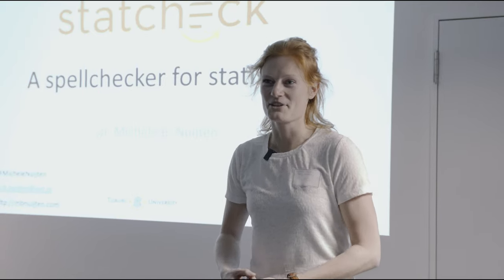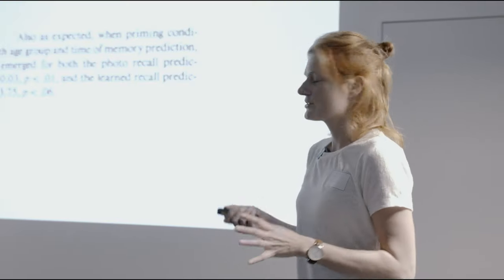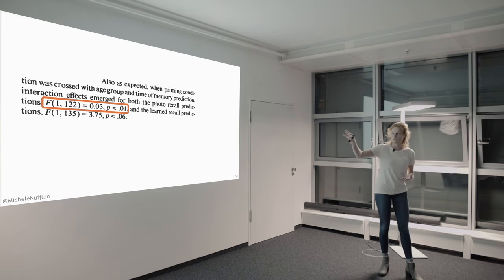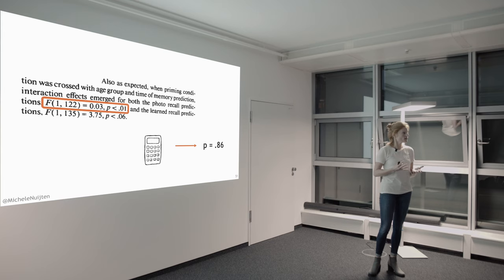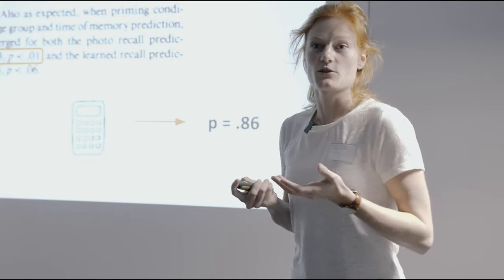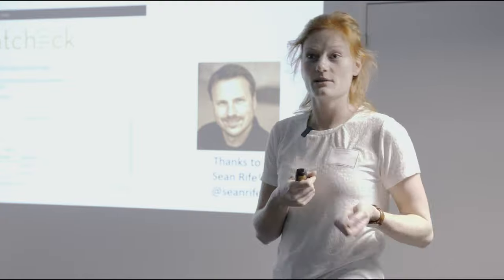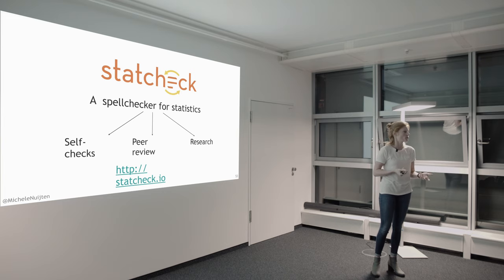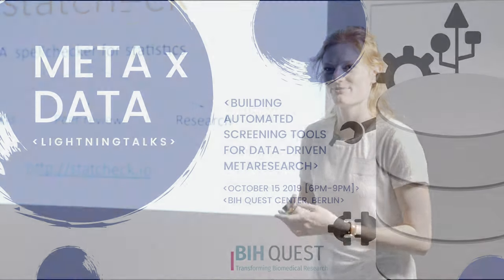METAxDATA: Michèle B. Nuijten - statcheck: a spellchecker for statistics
This lightning talk was delivered on October 15th 2019 at the BIH QUEST Center METAxDATA event.

Michèle is an assistant professor at the Meta-Science Center at Tilburg University. Her research focuses on identifying problems in psychological science and designing and testing pragmatic solutions for them. She is co-author of the tool "statcheck".

statcheck: a spellchecker for statistics
Half of the articles in psychology contain at least one p-value that is inconsistent with the accompanying test statistic and degrees of freedom. In 1 in 8 articles, this inconsistency could have changed the statistical conclusion. Statcheck is an R package and web app that automatically scans articles to detect such inconsistencies. Statcheck is free to use, and can be helpful in self-checks, peer review, and meta-research.